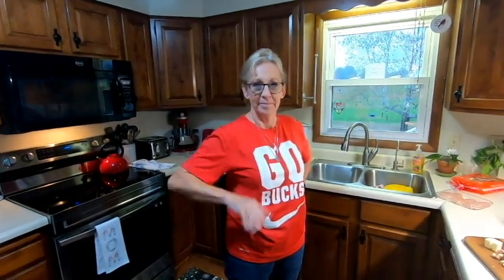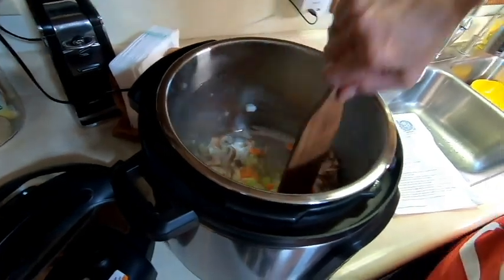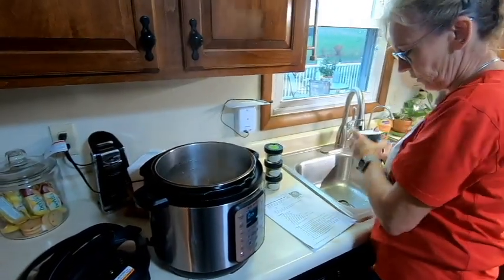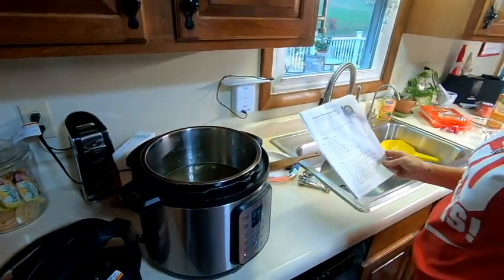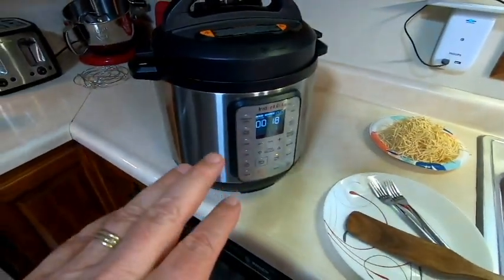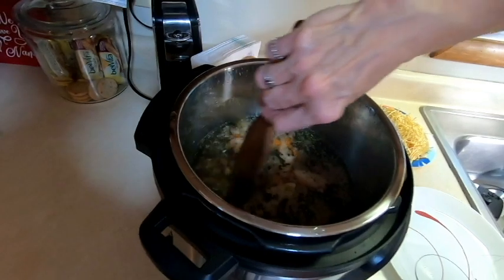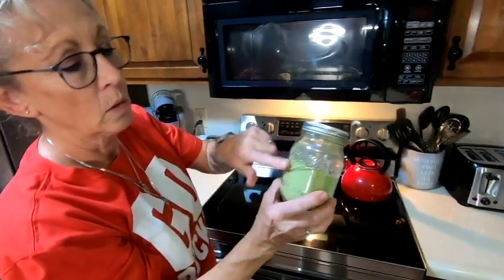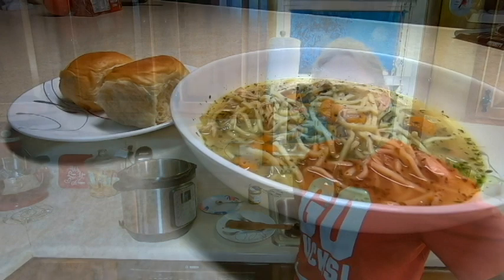Instant Pot Chicken Noodle Soup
In this video, I teach Ginny how to use the Instant Pot and we share an Instant Pot Chicken Soup recipe we found online a while back. The direct link to the recipe can be found below. However, since we slightly modified the recipe, we will also post our version below also.

Our version:
Equipment:
Instant Pot - 6 Quart

Ingredients:
2 tablespoons butter unsalted
1 large onion chopped
2 medium carrots chopped
2 stalks celery chopped
1 cup chopped mushrooms
1 teaspoon salt or to taste
1 teaspoon pepper or to taste
1 teaspoon thyme dry, 1 tbsp if using fresh
1 tablespoon parsley fresh, chopped
1 tablespoon oregano fresh, chopped, 1 tsp if using dry
1 chicken bouillon cube or powder or 1 tablespoon Better than Bouillon
4 cups chicken broth or vegetable broth, no sodium added
2 pounds chicken with skin and bones, use at least 1 chicken breast
4 cups water
7 ounces thin egg noodles uncooked, (about 2 cups)

Instructions:
Turn your Instant Pot to the sauté setting. (See your manufacturer's guide for detailed instructions on how to use your instant pot.)
Add the butter and cook until the butter has melted. Add the onion, carrots and celery and sauté for 3 minutes until the onion softens and becomes translucent.
Season with salt and pepper, add the thyme, parsley, oregano, chicken bouillon and stir.
Pour in the chicken broth. Add the chicken pieces and add another 4 cups of water.
Close the lid (follow the manufacturer's guide for instructions on how to close the instant pot lid). Set the Instant Pot to the Soup setting and set the timer to 7 minutes. If your instant pot doesn't have the Soup setting just use Manual/high pressure for 7 minutes.
Once the Instant Pot cycle is complete, wait until the natural release cycle is complete, should take about 10 minutes. Follow the manufacturer's guide for quick release, if in a rush. Carefully unlock and remove the lid from the instant pot.
Remove the chicken pieces from the soup and shred with two forks.
Add the noodles to the soup and set the Instant Pot to the sauté setting again. Cook for another 6 minutes uncovered, or until the noodles are cooked.
Turn off the Instant Pot, by pressing the cancel button. Add the shredded chicken back to the Instant Pot, taste for seasoning and adjust as necessary. Garnish with additional parsley if preferred.